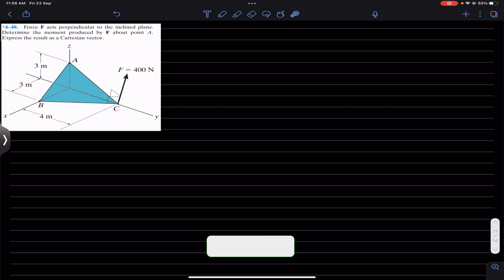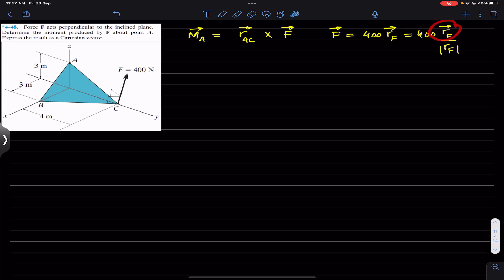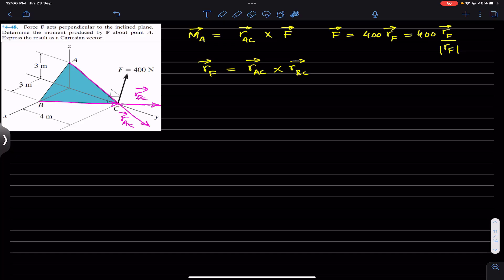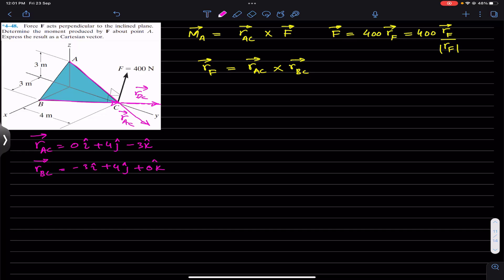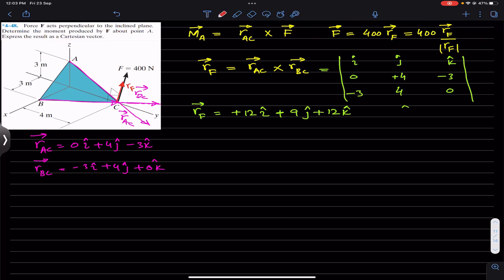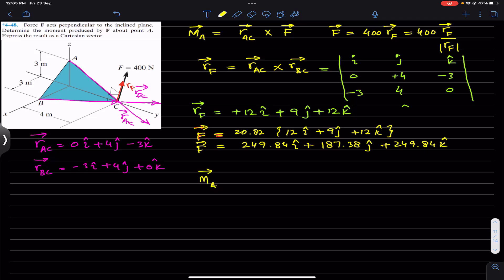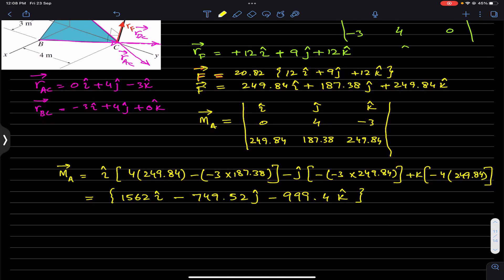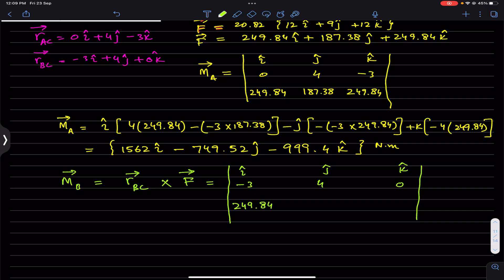4-48 Force System: Principle of Moments Chapter 4 (Hibbeler Statics 14th Edition) Engineers Academy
*4–48. Force F acts perpendicular to the inclined plane. Determine the moment produced by F about point A. Express the result as a Cartesian vector.

4–49. Force F acts perpendicular to the inclined plane. Determine the moment produced by F about point B. Express the result as a Cartesian vector.